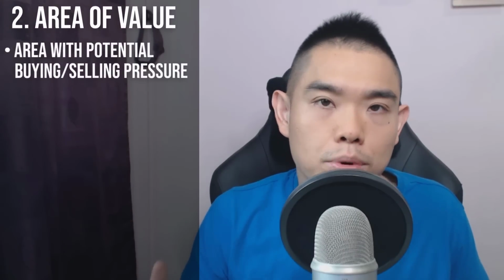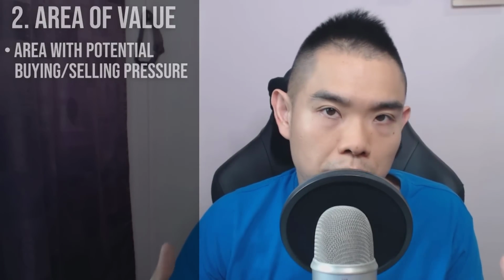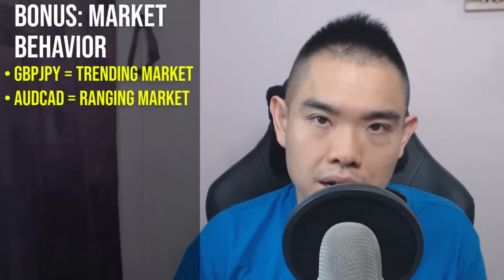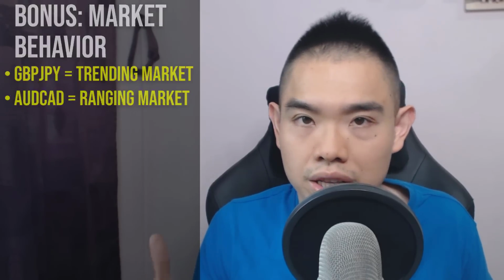How To Trade Like A Sniper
In today’s episode, you’ll discover the secrets of trading like a sniper.

** PREMIUM TRAINING **